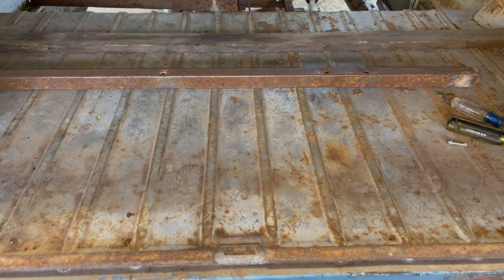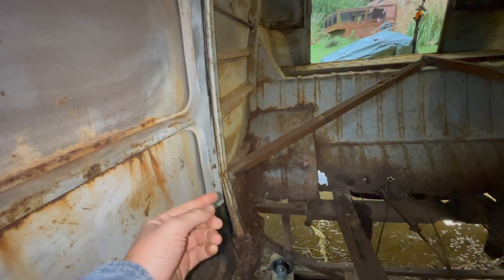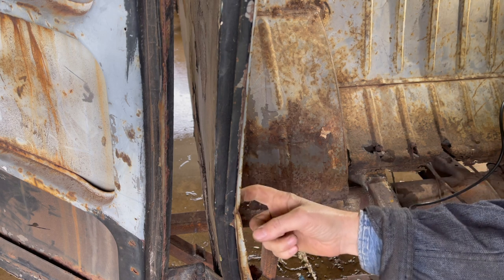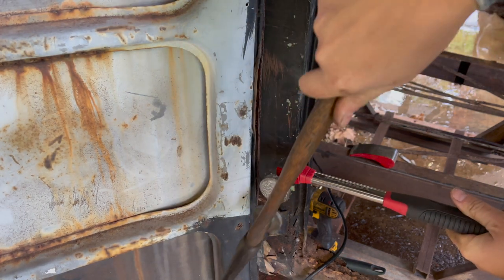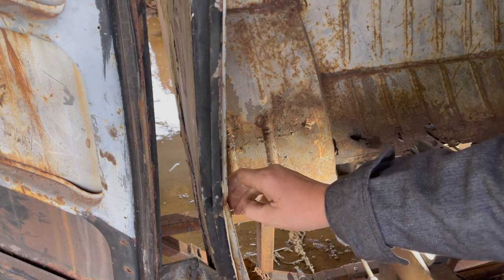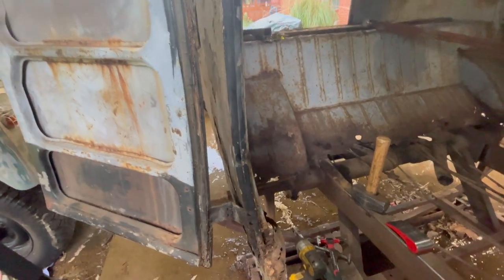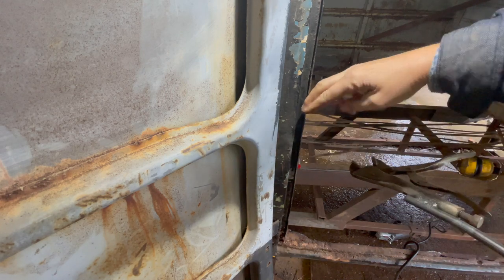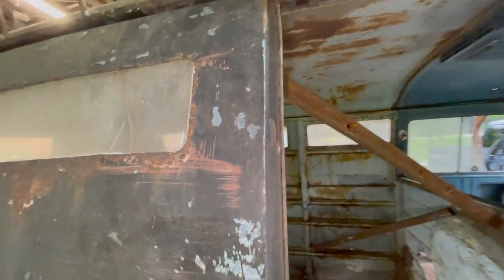Pulling out dents, No SPECIAL tools required!!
He's BACK! We are finally back on Pickle the Bus! A small victory in this one, but all the smalls eventually add up!